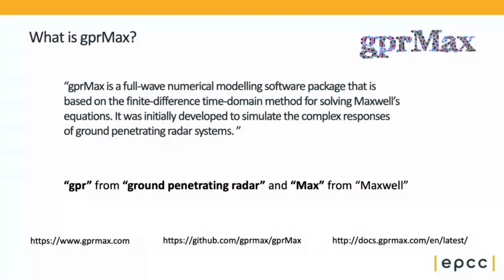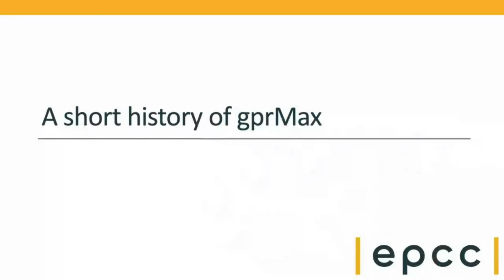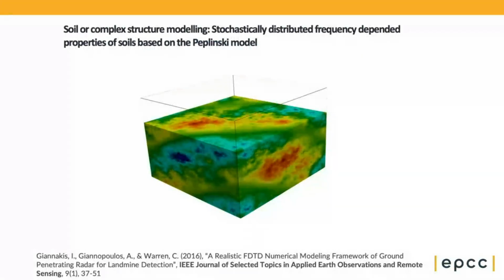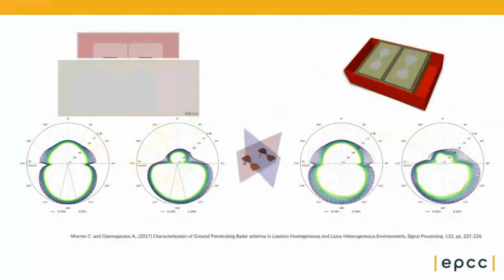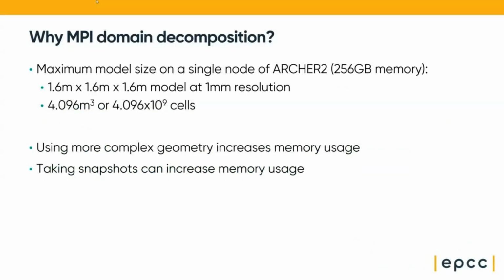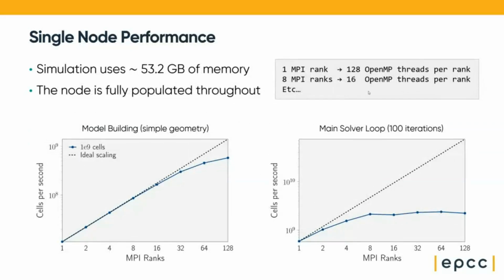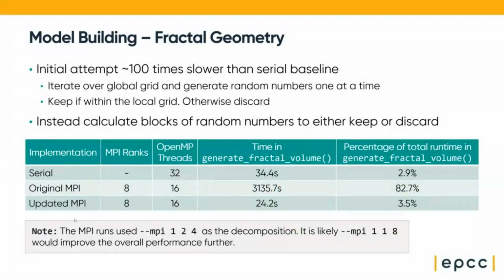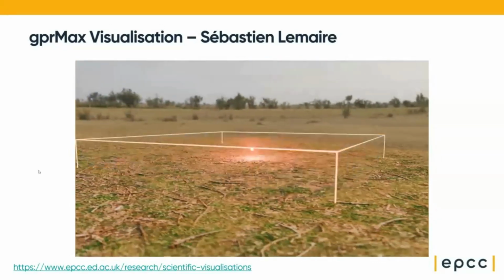ARCHER2 webinar: gprMax + MPI: Large-scale open-source computational electrodynamics